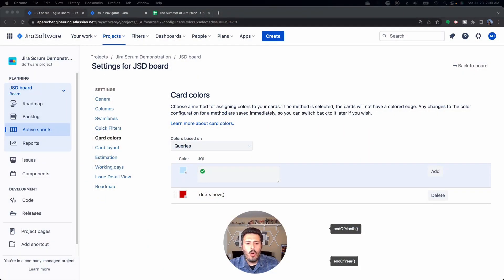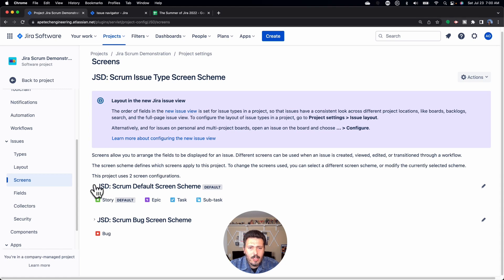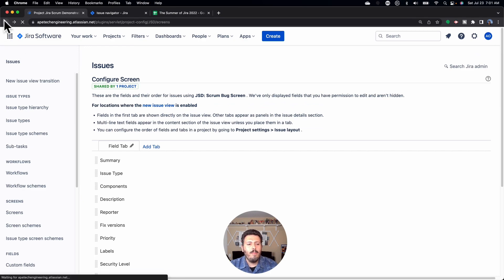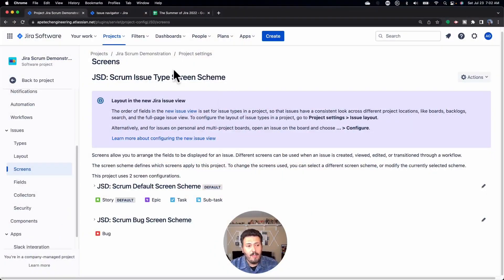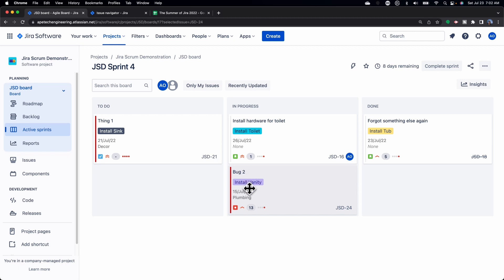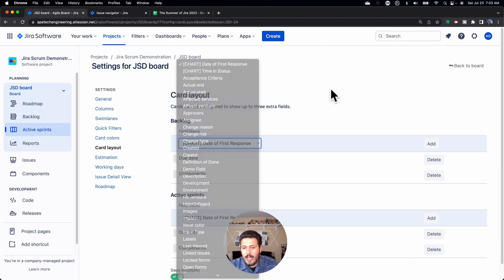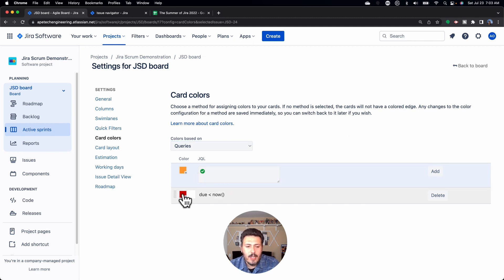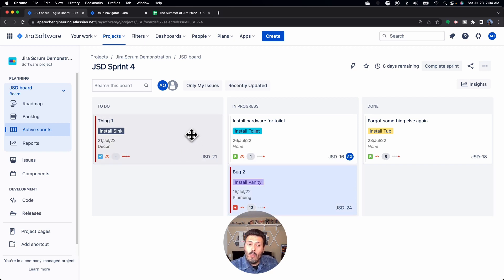How to Find Overdue Items in Jira as a Scrum Master | Atlassian Jira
In this atlassian jira video, I am going to show you how make it easier for you to see over due items on your board. While not really an agile thing, this is a pretty cool feature that you might not know exists in Jira. This method will change a tiny little part of each Jira issue's card a different color based on a specific query. In this case, we are looking for issue that have a due date that is overdue. For any issue that meets that criteria, the card will change color and as a scrum master, you'll be able to glance at your board and know exactly which issues are overdue. Simple, but effective.